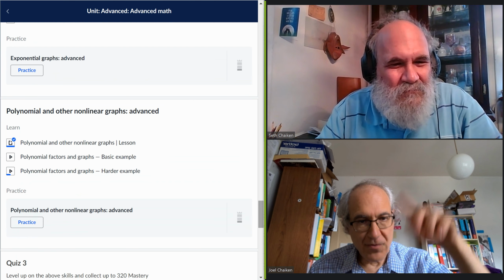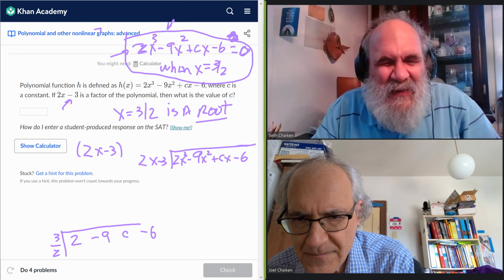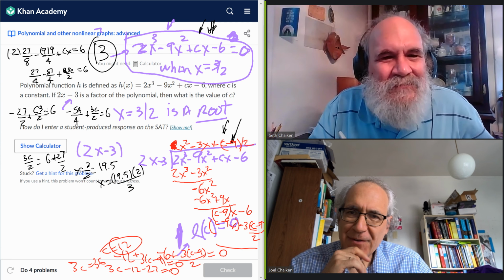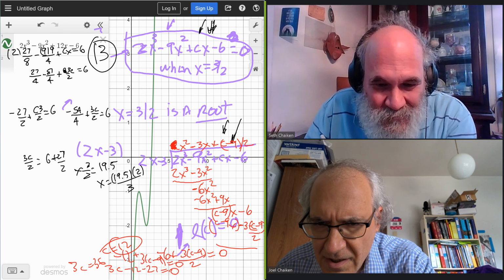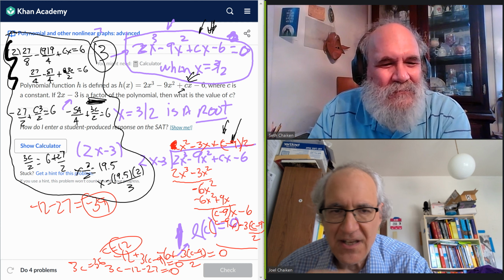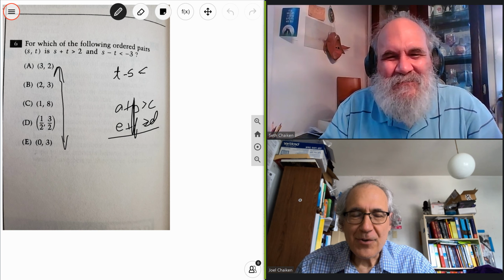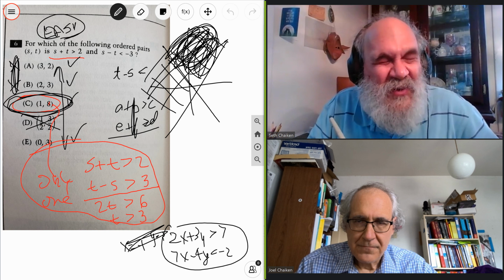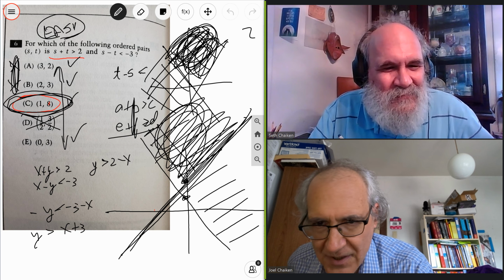Polynomials Relation between Factors and Roots SAT Math Question of the Day, August 17, 2023